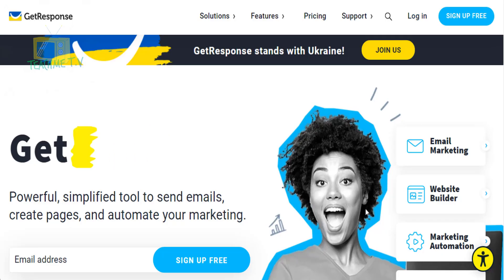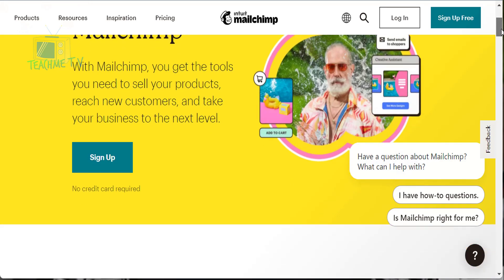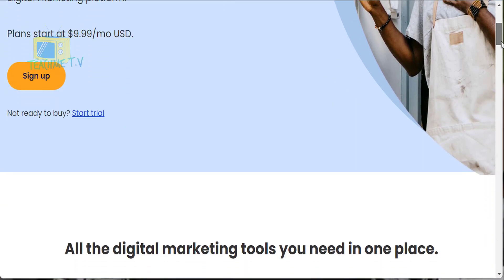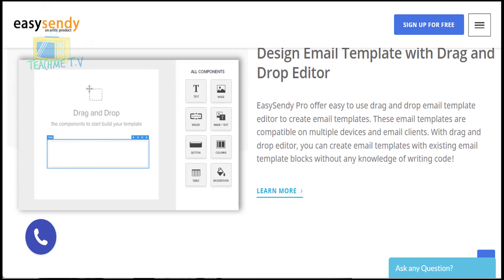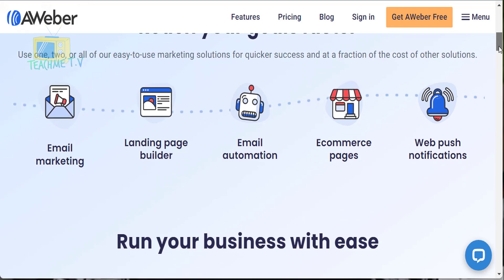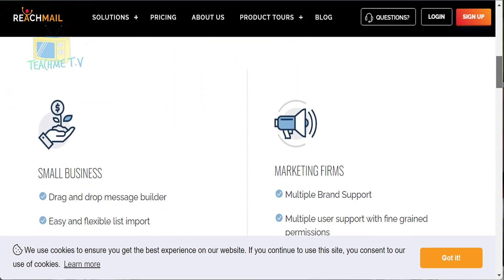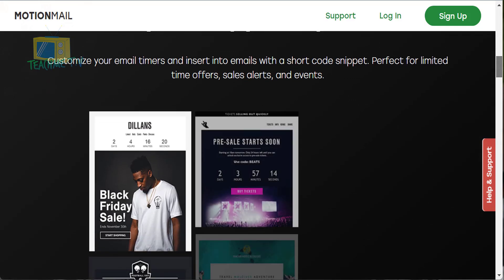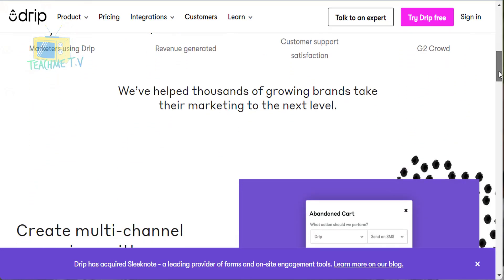Email Marketing Websites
Bio:
This video discusses and shows you the top 10 email marketing platforms you could use. It also gives a breakdown of the differences between them as well. We hope you enjoy this video and gain some insight on this topic.